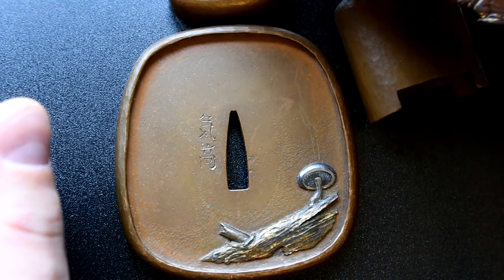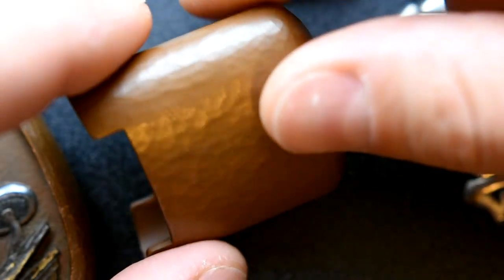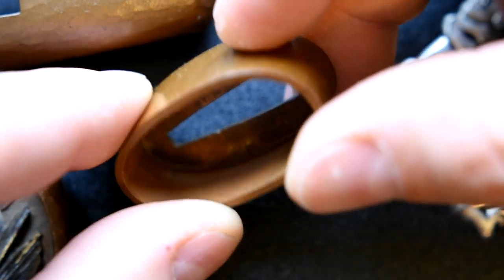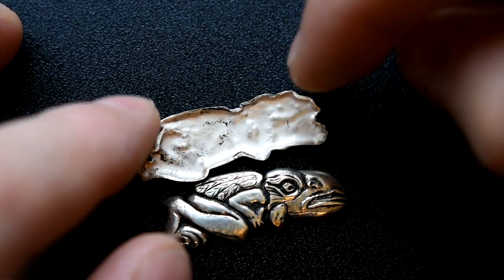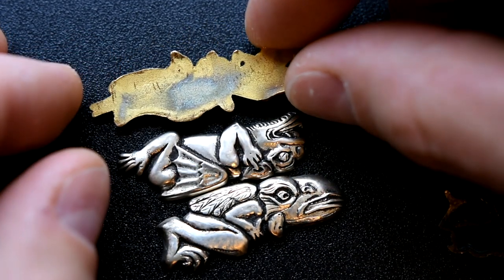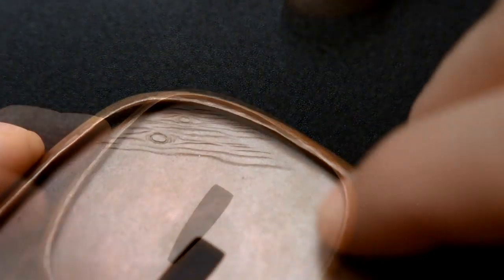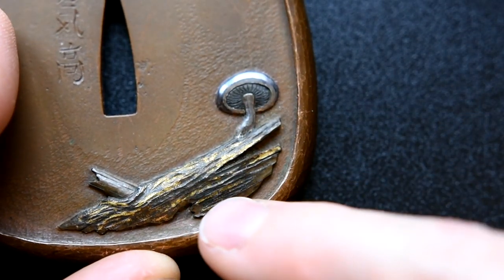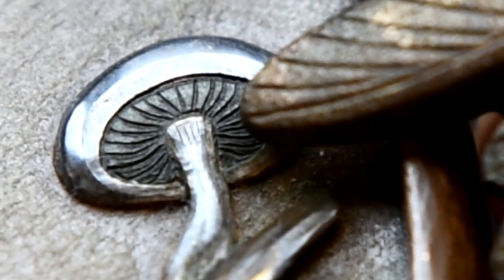Vlog Blog Sword Log 41: Patrick Hastings Fittings - Tsuba Fuchi Kashira Kojiri and Menuki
This is a little tour of some fittings I have from Patrick Hastings.  I am not sure if he has a website or anything now.  You can find him on facebook and sometimes he sells cool stuff.  These were a lucky find on ebay.